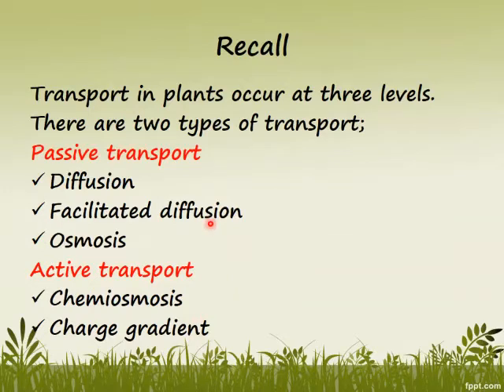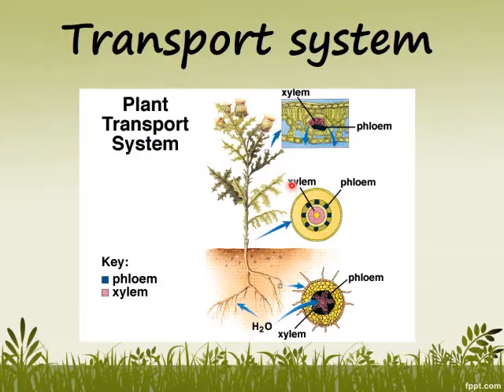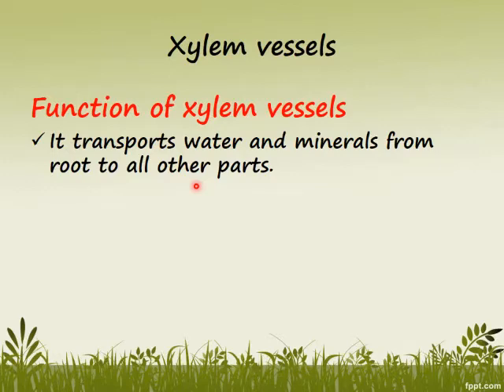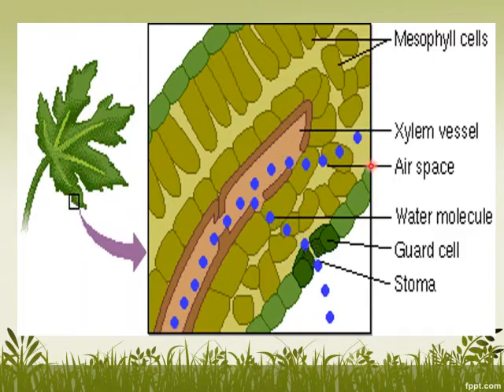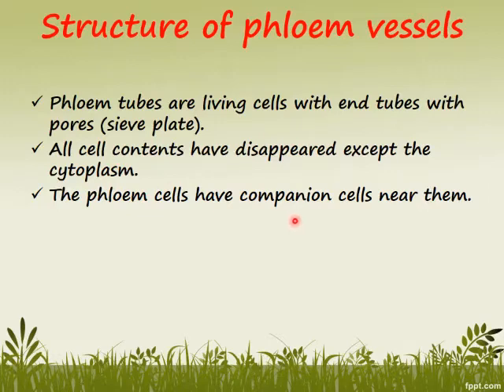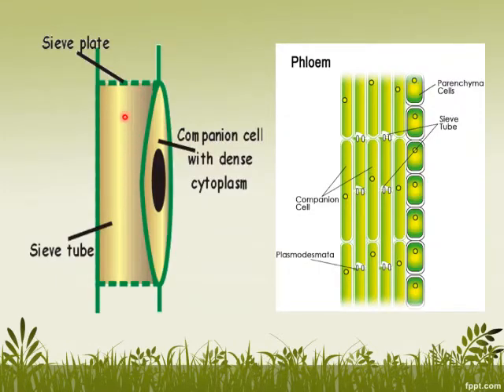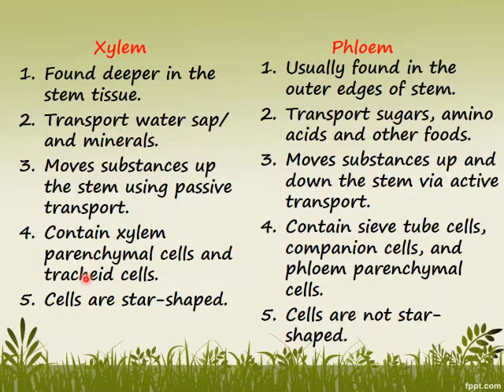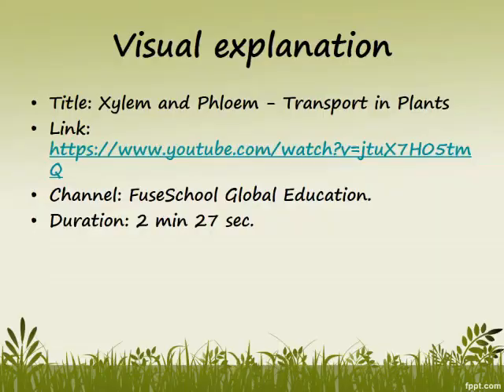Science "Transport in Plants" (Video 2)